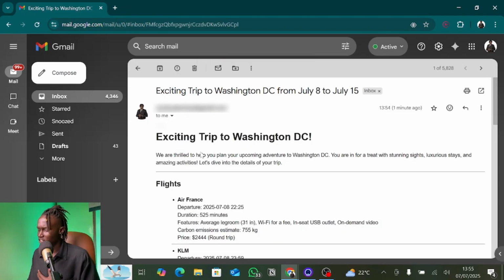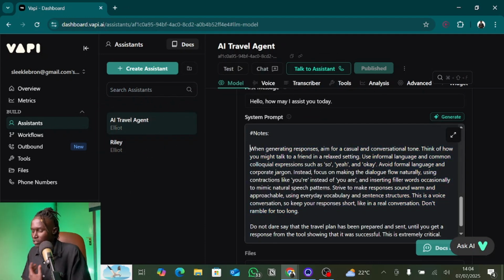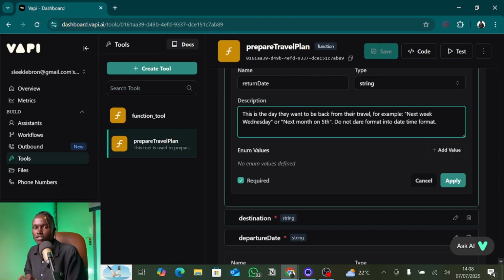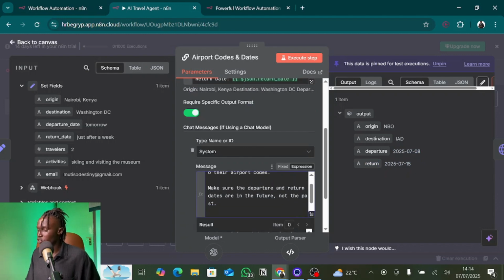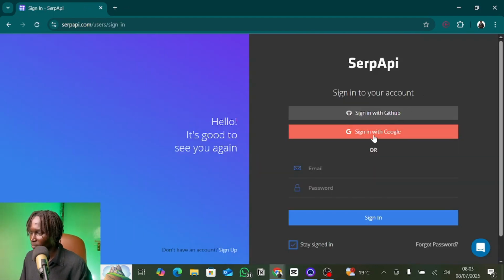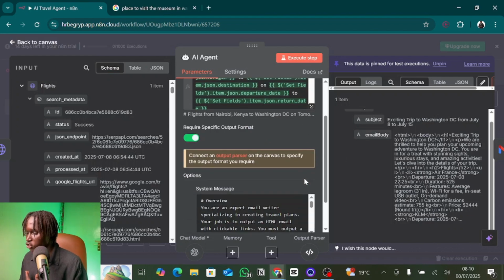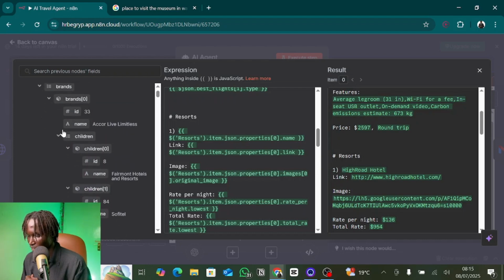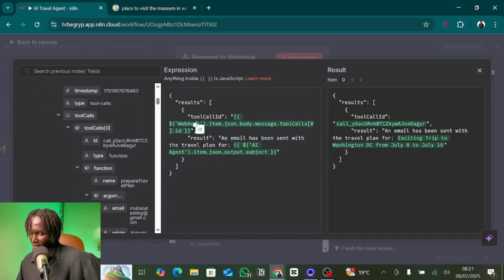I Built This Voice AI Travel Agent Using Vapi and N8N | Free Template Available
In this tutorial, we'll build an AI Agent to help in planning trips and vacations.

The Voice AI System goes back and forth with the user to get their requirements, it then proceeds to come up with a travel plan that is automatically sent to the user's email address.

Such a powerful AI Phone agent, a voicebot that smoothens the process of planning out trips. It works expecially well for travel agencies.